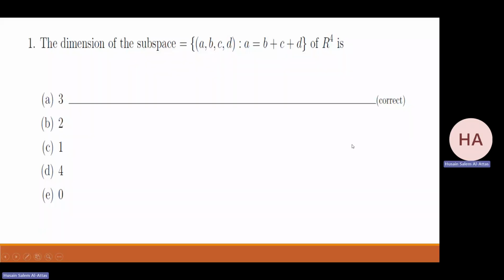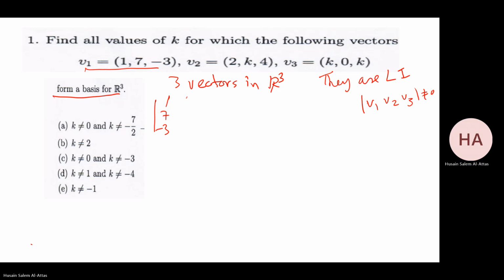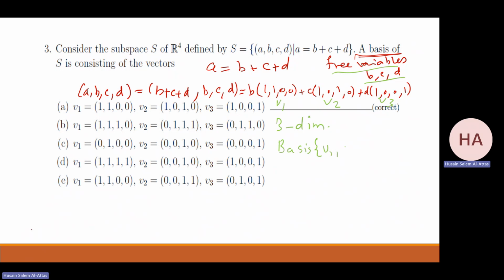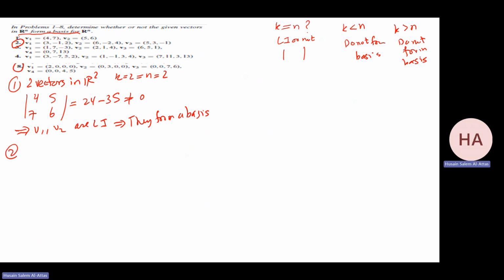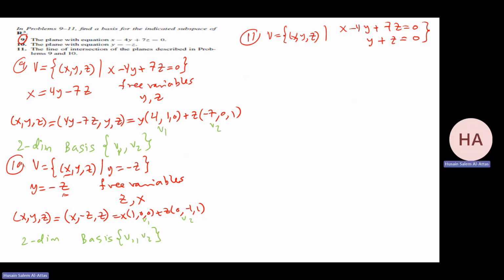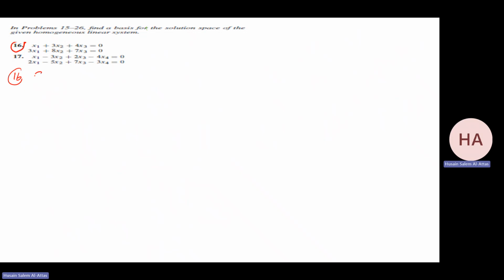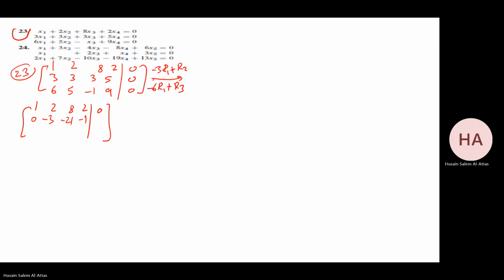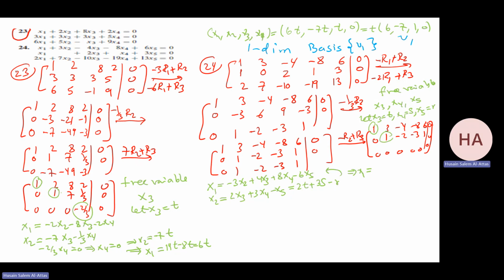Section 4 4 M208 T232 YouTube Part III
This is the third part of Section 4.4 which is about the basis and the dimension of a vector space